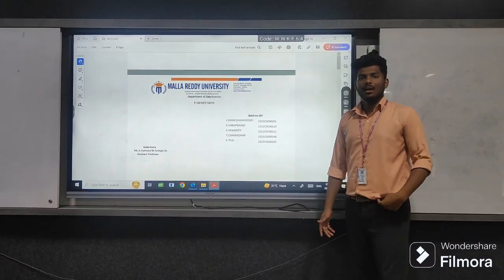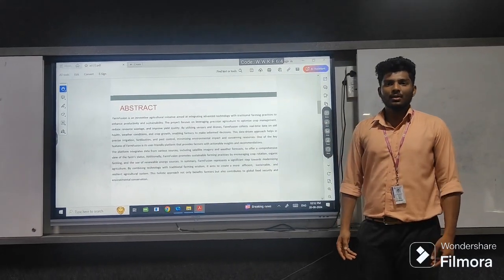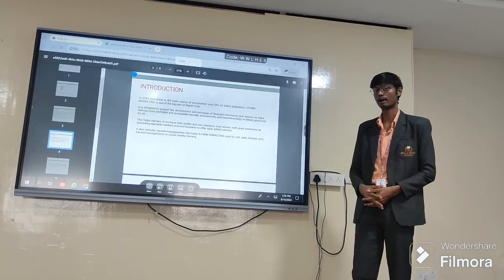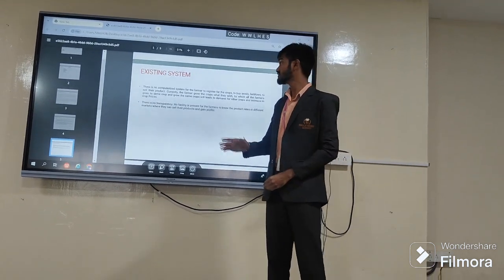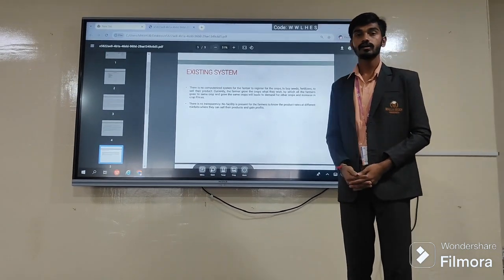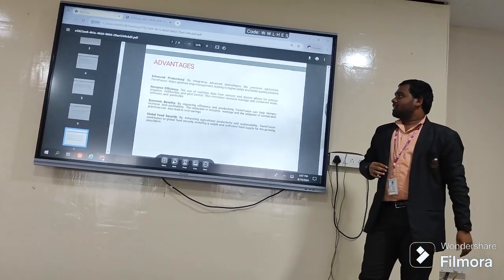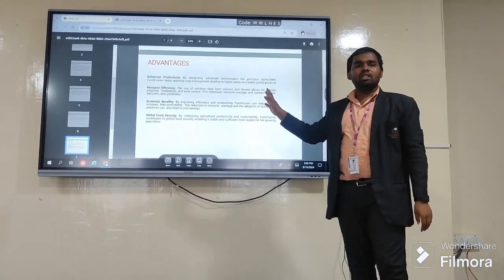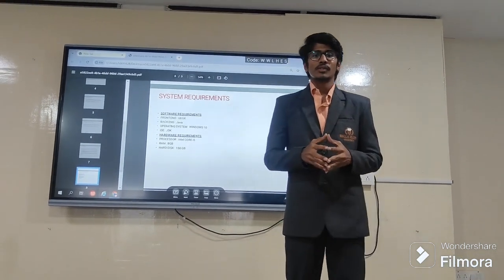BATCH 307 APPLICATION DEVELOPMENT || MALLA REDDY UNIVERSITY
BY VIGNESHWAR  REDDY

VINEETH